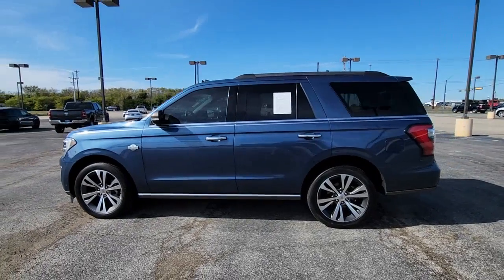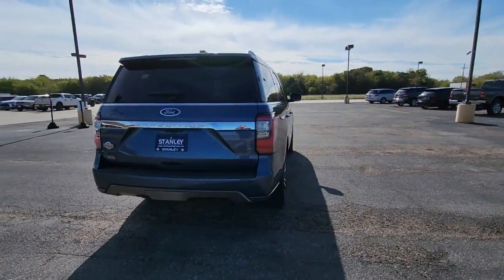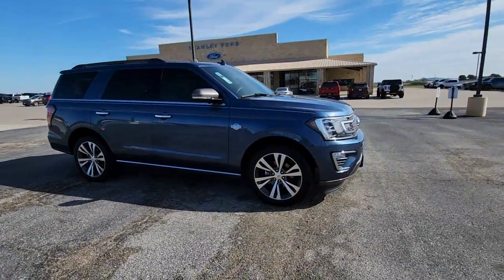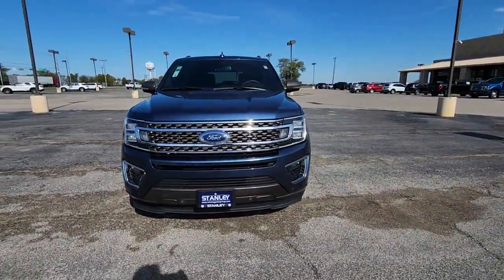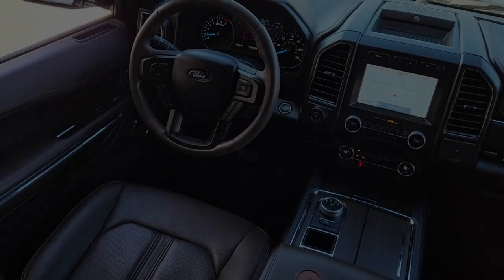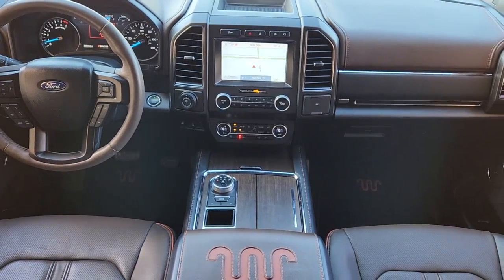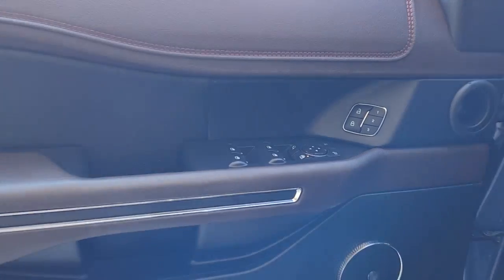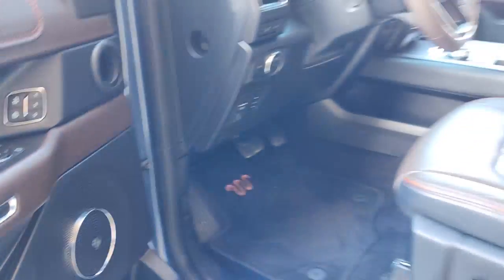2020 Ford Expedition Pilot Point, Aubrey, Mustang, Tioga, Frisco P000038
Blue Used 2020 Ford Expedition King Ranch available in 11590 Highway 377, Pilot Point, Texas at Stanley Ford Pilot Point. Servicing the Pilot Point, Aubrey, Mustang, Tioga, Frisco, TX area.

CARFAX One-Owner. Odometer is 2215 miles below market average!brbr2020 Ford Expedition Blue King Ranch EcoBoost 3.5L V6 GTDi DOHC 24V Twin Turbocharged 10-Speed AutomaticbrbrWhether it is assisting you with selecting the perfect vehicle helping you secure the financing you need or providing certified service to get your vehicle back on the road again Stanley Ford Pilot Point is here to help you every step of the way. We strive to make your car-buying experience as simple as possible serving our customers with transparent pricing and free vehicle delivery. Come join the Stanley Ford family by stopping by our Pilot Point dealership today to test drive a new Ford today.
Engine: 3.5L EcoBoost V6;  auto start-stop technology,3.15 Axle Ratio,GVWR: 7;200 lbs,50 States Emissions System,Transmission w/Driver Selectable Mode and Oil Cooler,Rear-Wheel Drive,150 Amp Alternator,78-Amp/Hr 675CCA Maintenance-Free Battery w/Run Down Protection,Class IV Towing Equipment;  Hitch and Trailer Sway Control,Trailer Wiring Harness,1750# Maximum Payload,Gas-Pressurized Shock Absorbers,Front And Rear Anti-Roll Bars,Adaptive Suspension,Electric Power-Assist Speed-Sensing Steering,23.3 Gal. Fuel Tank,Single Stainless Steel Exhaust,Double Wishbone Front Suspension w/Coil Springs,Multi-Link Rear Suspension w/Coil Springs,4-Wheel Disc Brakes w/4-Wheel ABS; Front And Rear Vented Discs; Brake Assist; Hill Hold Control and Electric Parking Brake,Wheels: 22 6-Spoke Painted Machined-Face Aluminum;  dark tarnish-painted pockets; King Ranch center cap and Continuously Controlled Damping (CCD),Tires: P285/45R22 AS BSW,Steel Spare Wheel,Full-Size Spare Tire Stored Underbody w/Crankdown,Clearcoat Paint,Express Open Sliding And Tilting Glass 1st And 2nd Row Sunroof w/Power Sunshade,Body-Colored Front Bumper w/Gray Rub Strip/Fascia Accent,Body-Colored Rear Step Bumper w/Gray Rub Strip/Fascia Accent,Stainless Steel Side Windows Trim and Black Front Windshield Trim,Body-Colored Bodyside Cladding and Body-Colored Fender Flares,Chrome Door Handles,Colored Power Heated Side Mirrors w/Driver Auto Dimming; Power Folding and Turn Signal Indicator,Flip-Up Rear Window w/Fixed Interval Wiper; Heated Wiper Park and Defroster,Deep Tinted Glass,Speed Sensitive Rain Detecting Variable Intermittent Wipers w/Heated Wiper Park,Galvanized Steel/Aluminum Panels,Chrome Grille,Power Running Boards,Roof Rack Rails Only,Front Fog Lamps,Perimeter/Approach Lights,Headlights-Automatic Highbeams,LED Brakelights,Auto On/Off Aero-Composite Led Low/High Beam Auto High-Beam Daytime Running Lights Preference Setting Headlamps w/Delay-Off,Window Grid Antenna,Regular Amplifier,Automatic Equalizer,Digital Signal Processor,2 LCD Monitors In The Front,Siriusxm Traffic Real-Time Traffic Display,8-Way Driver Seat,8-Way Passenger Seat,Front Center Armrest and Rear Seat Mounted Armrest,Power Tilt/Telescoping Steering Column,Heated Leather Steering Wheel,Front Cupholder,Rear Cupholder,Front Cigar Lighter(s),Compass,Keypad,Garage Door Transmitter,Cruise Control w/Steering Wheel Controls,Distance Pacing w/Traffic Stop-Go,HVAC;  Underseat Ducts; Auxiliary Rear Heater and Headliner/Pillar Ducts,Locking Glove Box,Full Cloth Headliner,Metal-Look Gear Shifter Material,Leather Door Trim Insert,Interior Trim;  Genuine Wood/Metal-Look Instrument Panel Insert; Genuine Wood/Metal-Look Door Panel Insert; Genuine Wood/Metal-Look Console Insert and Chrome Interior Accents,Driver And Passenger Visor Vanity Mirrors w/Driver And Passenger Illumination; Driver And Passenger Auxiliary Mirror,Day-Night Auto-Dimming Rearview Mirror,Full Floor Console w/Covered Storage; Mini Overhead Console w/Storage; 4 12V DC Power Outlets and 1 120V AC Power Outlet,Front And Rear Map Lights,Fade-To-Off Interior Lighting,Carpet Floor Trim,Cargo Net,Trunk/Hatch Auto-Latch,Cargo Space Lights,Tracker System,Integrated Navigation System w/Voice Activation,Dashboard Storage; Driver / Passenger And Rear Door Bins,Delayed Accessory Power,Power Adjustable Pedals,Systems Monitor,Outside Temp Gauge,Digital/Analog Appearance,Manual Adjustable Front Head Restraints and Fixed Rear Head Restraints,2 Seatback Storage Pockets,Perimeter Alarm,Securilock Anti-Theft Ignition (pats) Immobilizer,4 12V DC Power Outlets,Air Filtration,4 12V DC Power